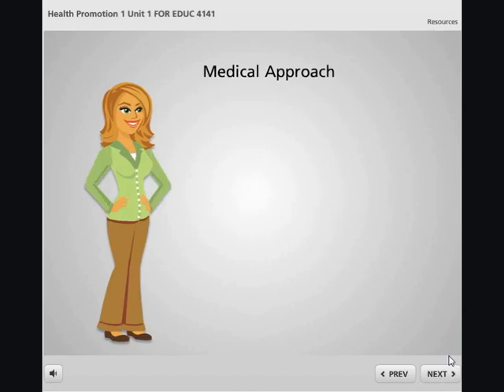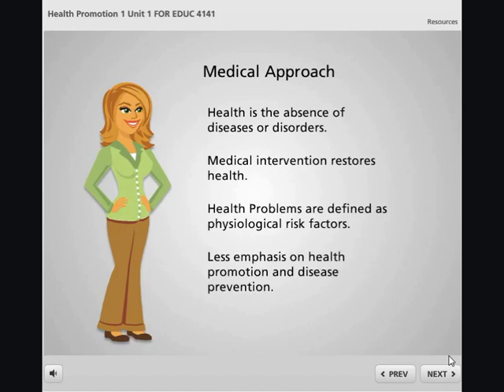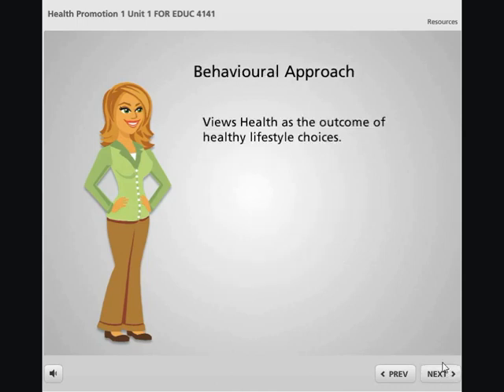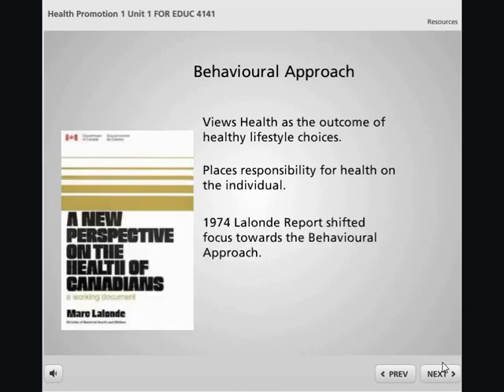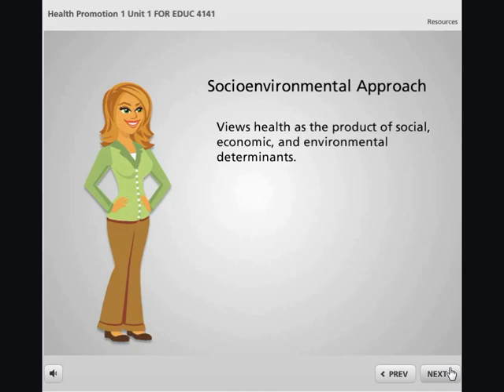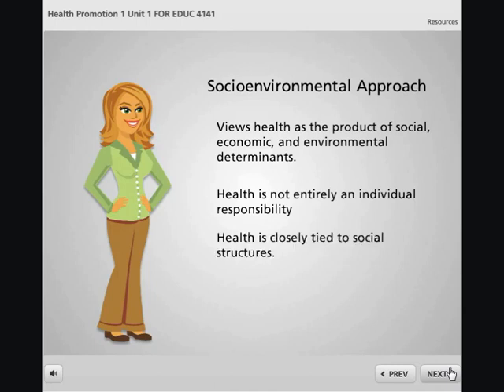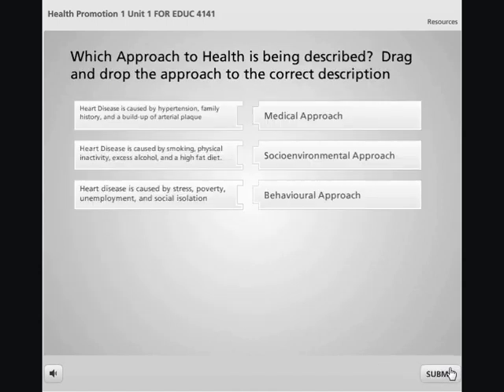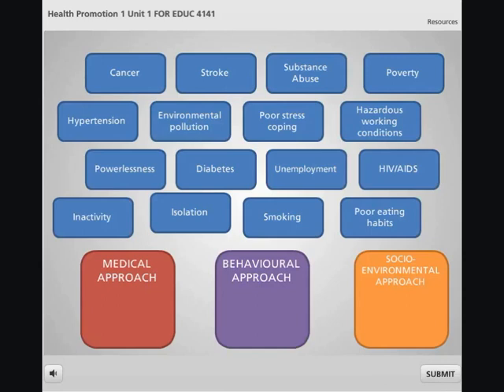Screen recording Health promotion